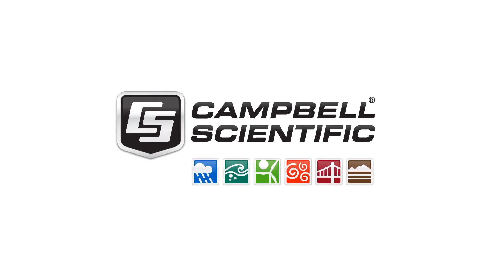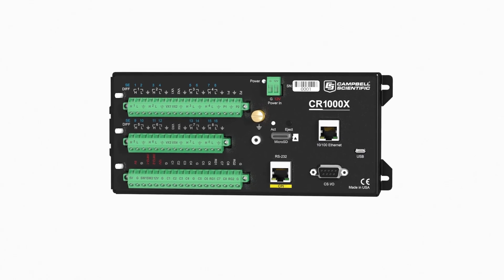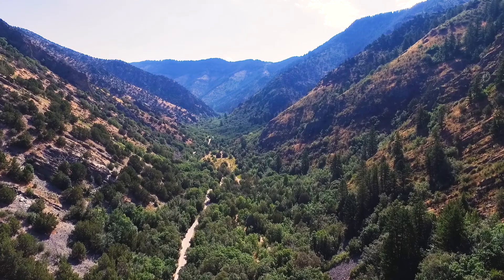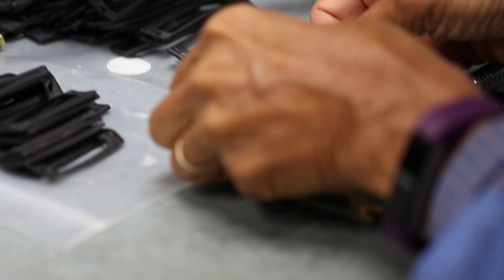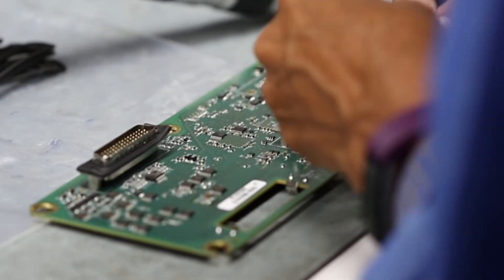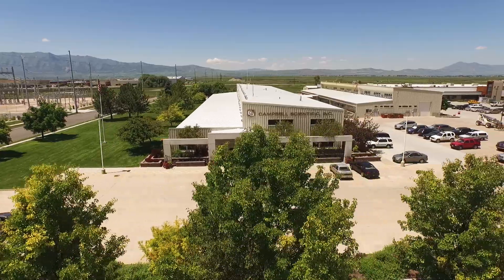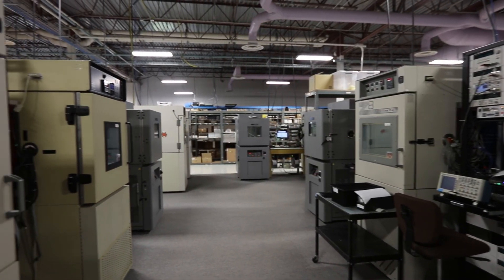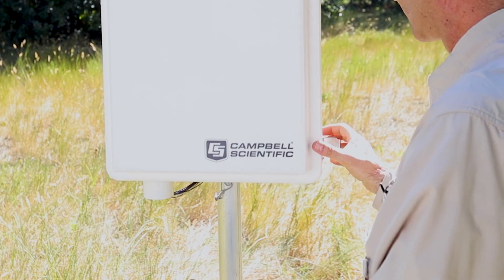CR1000X New Product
An overview of the CR1000X, our flagship datalogger that provides measurement and control for a wide variety of applications. Its reliability and ruggedness make it an excellent choice for remote environmental applications, including weather stations, mesonet systems, wind profiling, air quality monitoring, hydrological systems, water quality monitoring, and hydrometeorological stations.